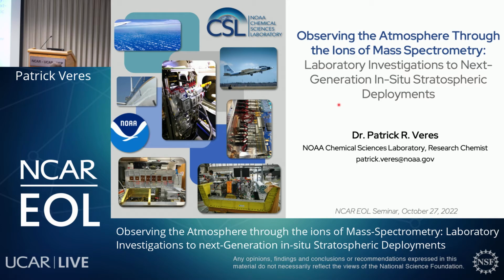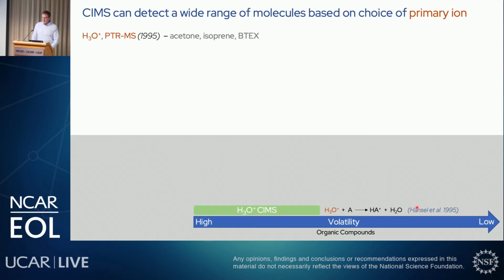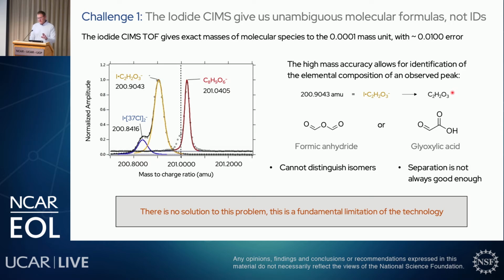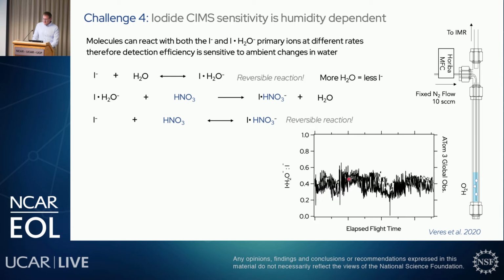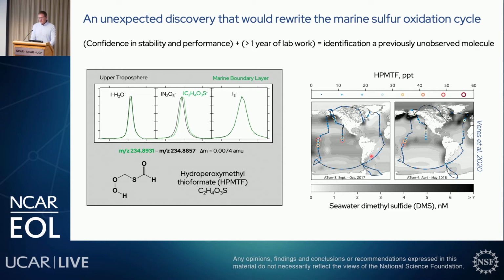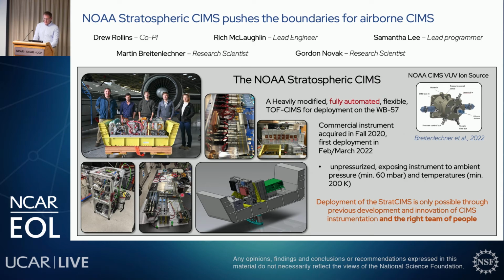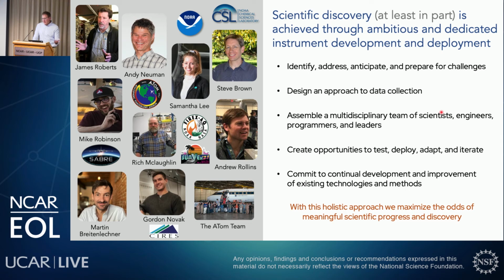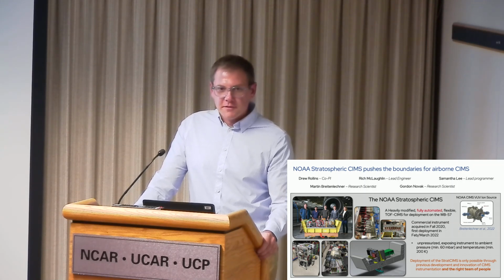Dr. Partick Veres - 10/27/22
TITLE: Observing the Atmosphere Through the Ions of Mass Spectrometry: Laboratory Investigations to Next-Generation In-Situ Stratospheric Deployments

SPEAKER: Dr. Patrick Veres, Research Scientist, Tropospheric Chemistry Group, NOAA ESRL/CSL